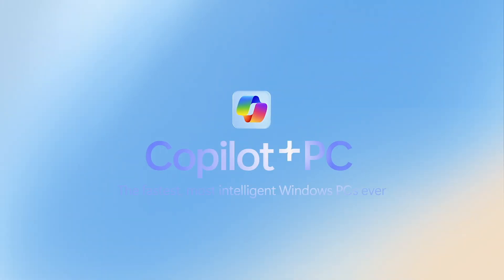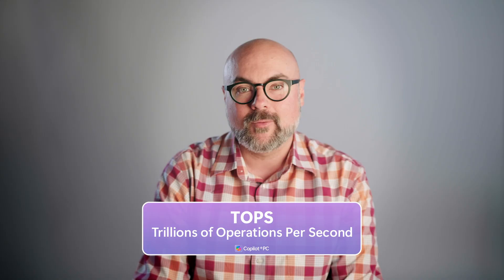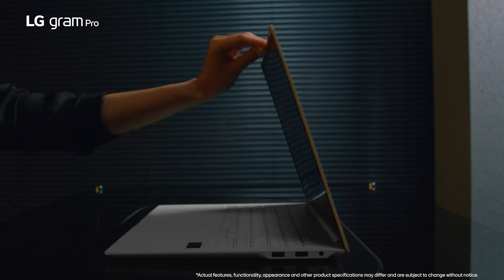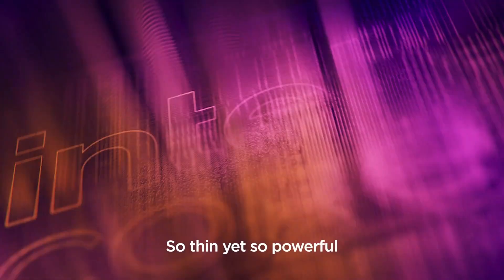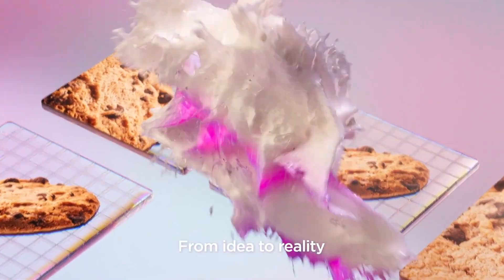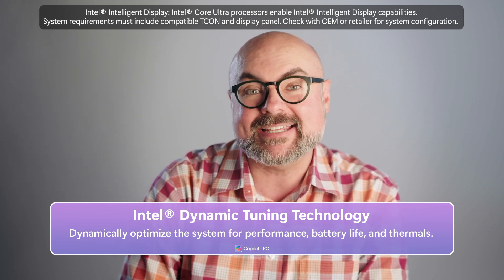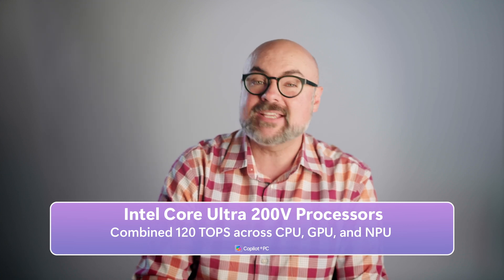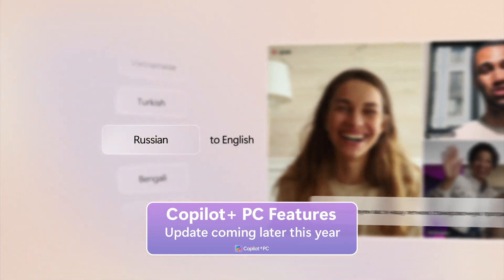Copilot+ PCs powered by Intel Core Ultra 200V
Experience time-saving AI features that help you create, make, and communicate quickly and easily on a Copilot+ PC powered by Intel Core Ultra Series 2 processors.